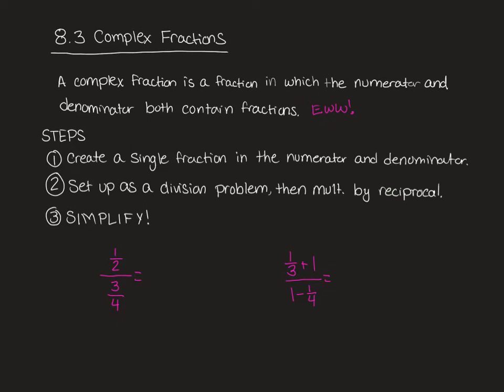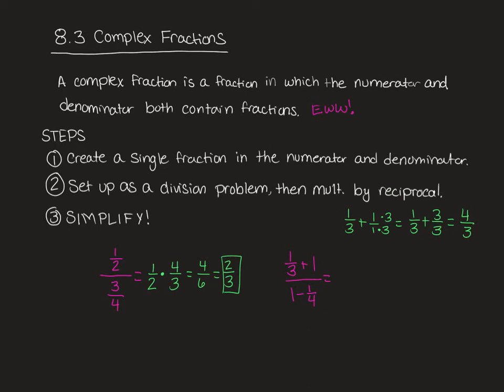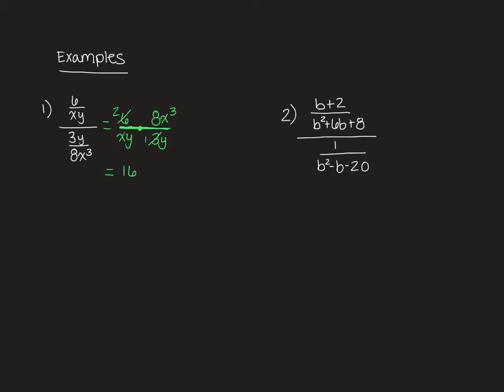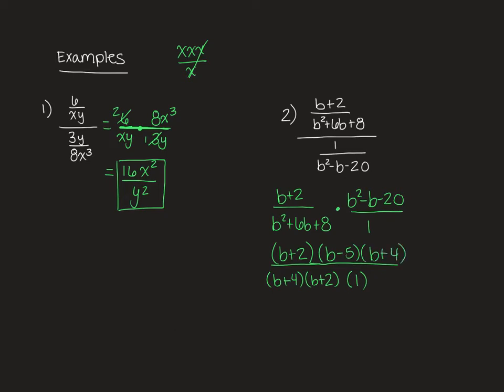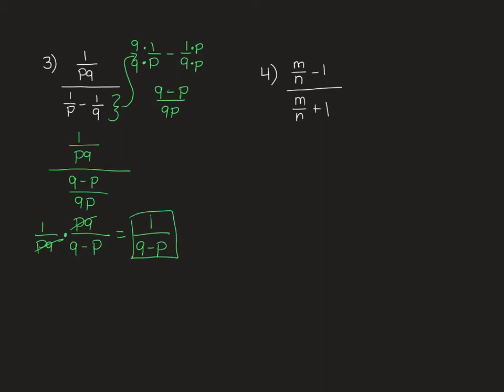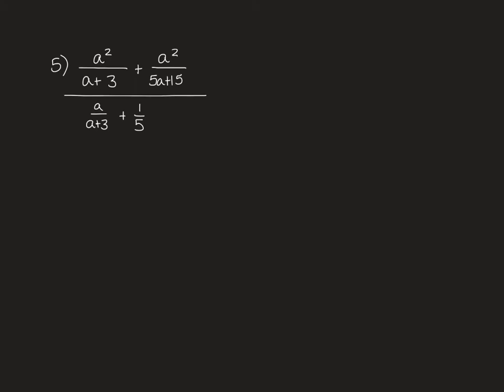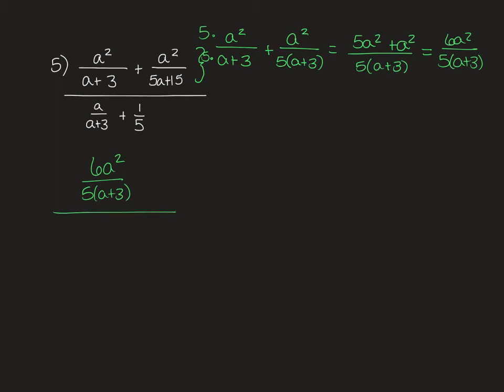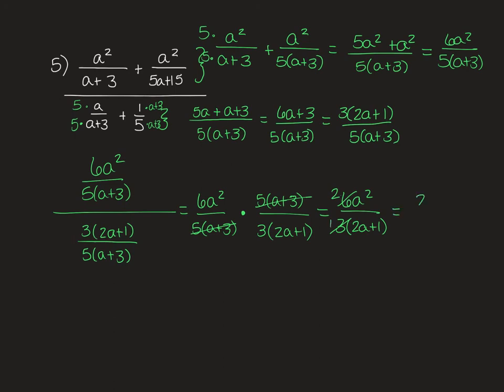8.3 Complex Fractions